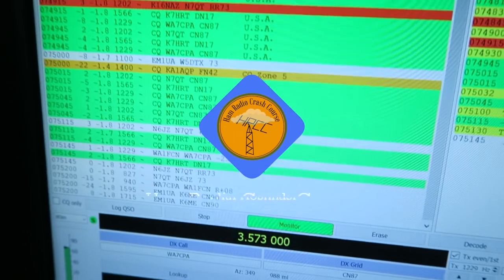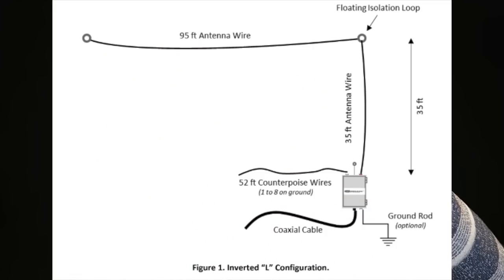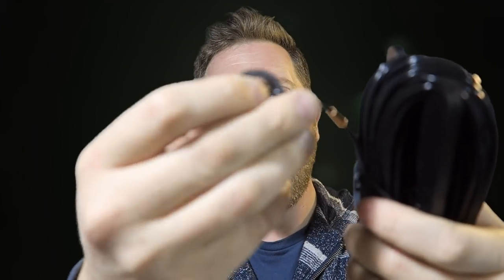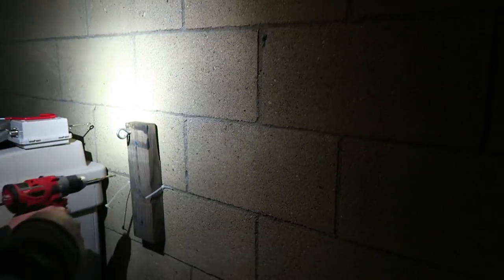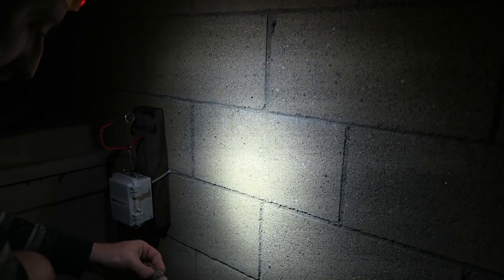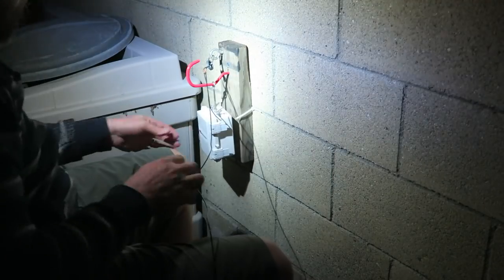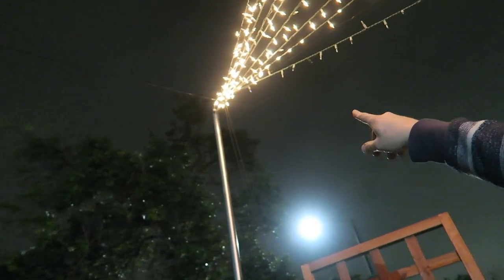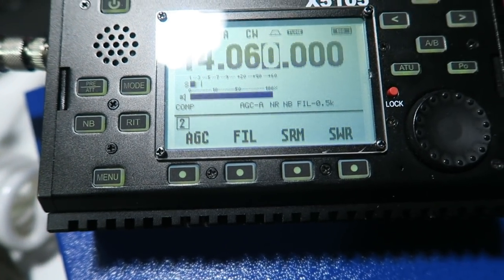Chameleon Antennas EmComm III Base Review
Today we're taking a look at the surprising easy to setup Chameleon EmComm III Base antenna.  10-80 meters which sets up in about thirty minutes.

SnapChat. ► @Hoshnasi

Thanks!